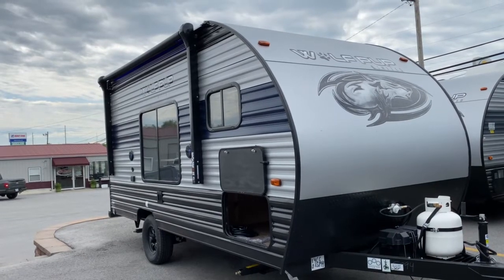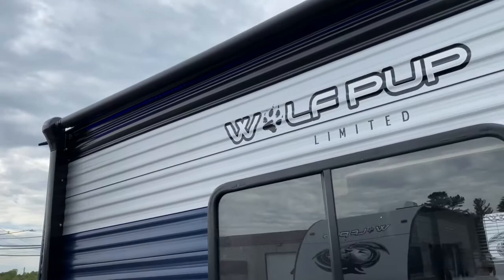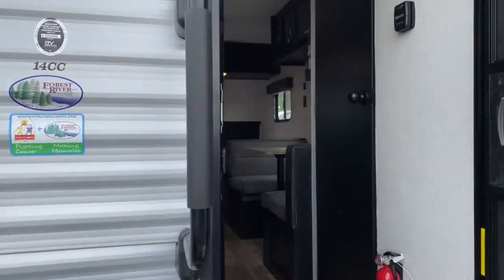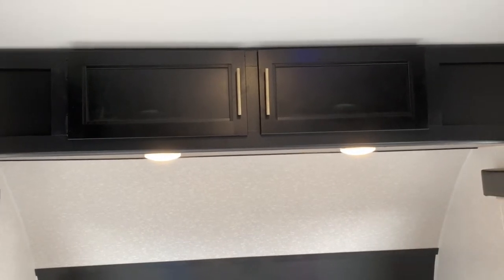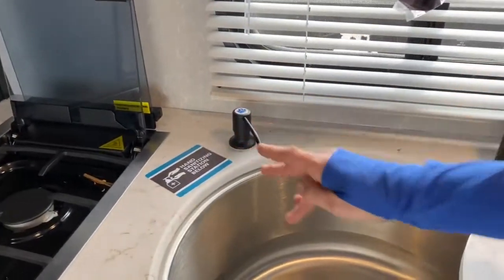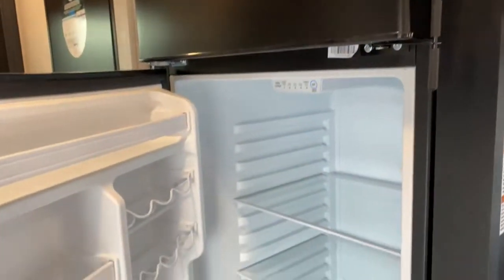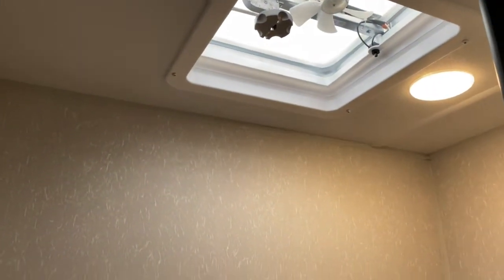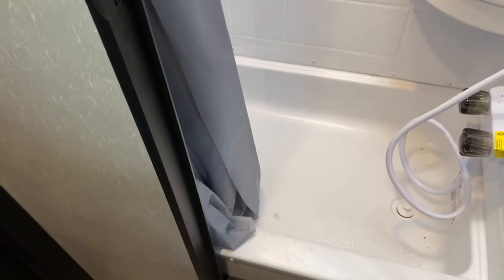2021 Wolf Pup 14CC Half Ton Towable Travel Trailer Tour | Tri State RV, Anna IL